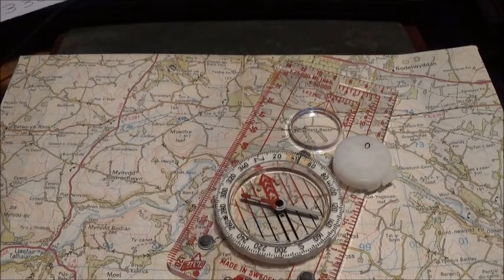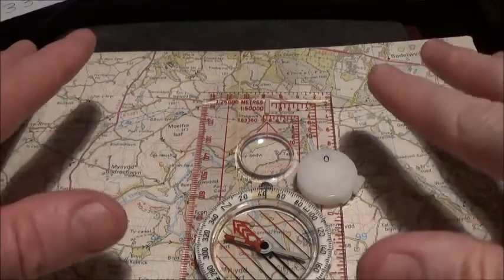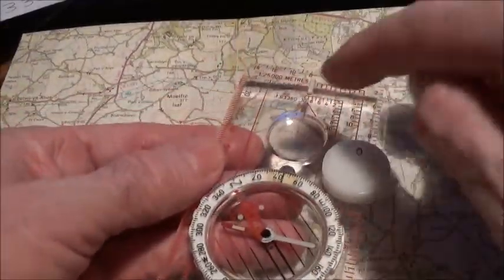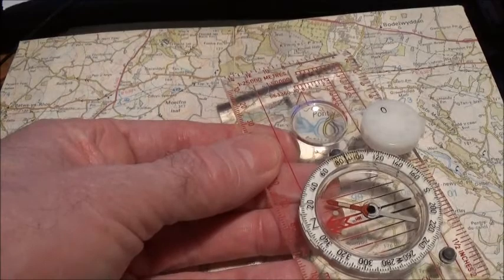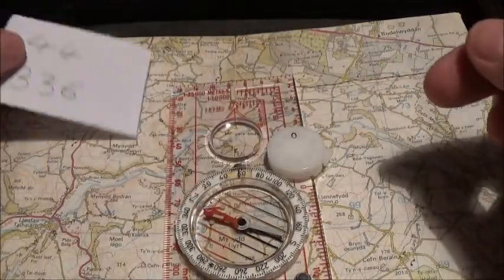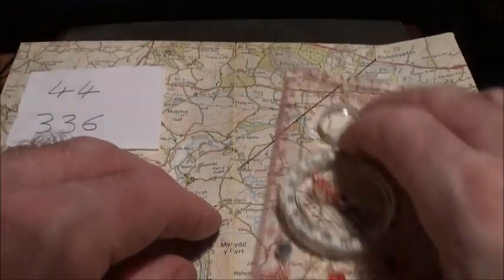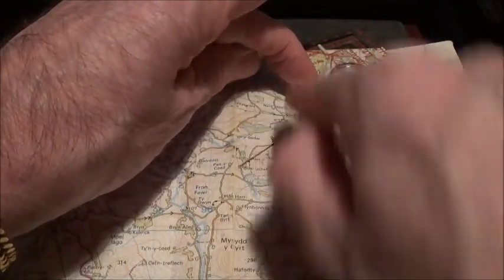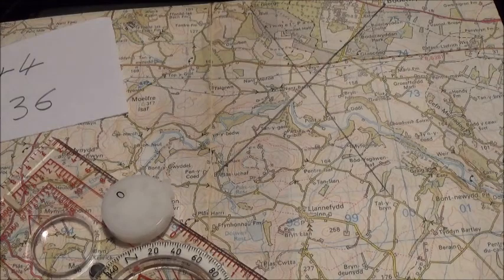Lost - find your position with map and compass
Re-section .. a map and compass technique used to find your position .. learn learning how to use Silva map and compass - Land Navigation channel